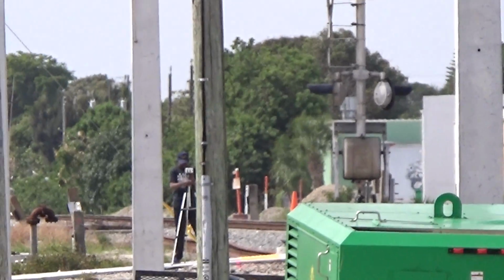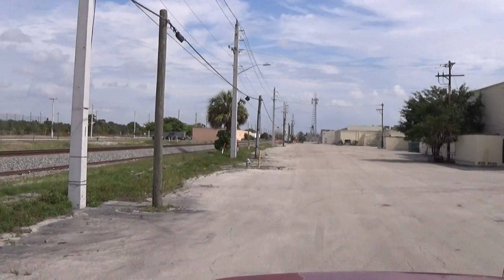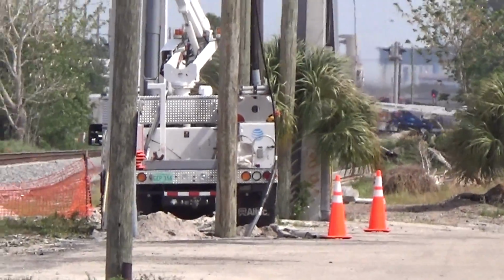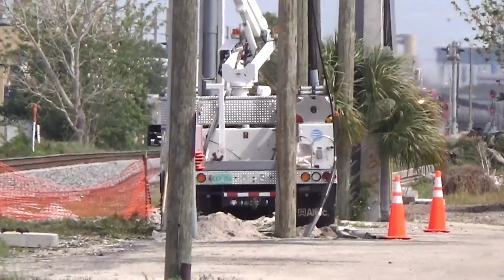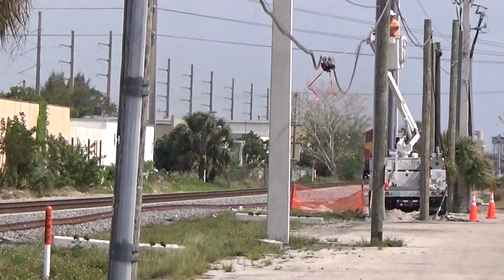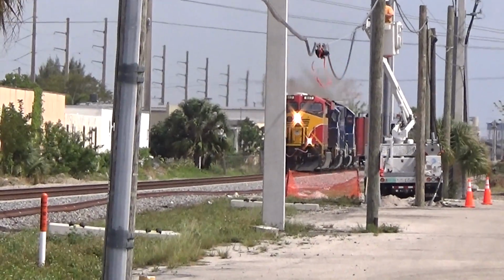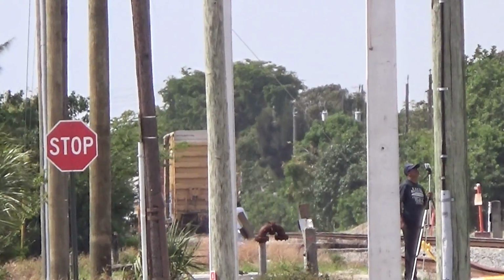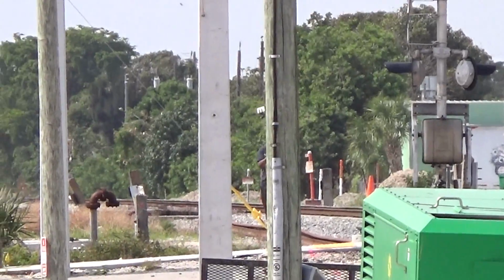FEC 109-22 w/BBT609! - 4/22/16 - 10:50am - MP 304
Locos:

FEC #807 [ES44C4]
FEC #414 [GP40-2]
FEC #433 [GP40-2] - Long Hood Forward

Pulling 134 cars consisting of Rock Hoppers, Tankers, Box Cars, Covered Hoppers and a Centerbeam Car.

Filmed with fellow railfan BBT609/Brylon Terry.

PEACE!